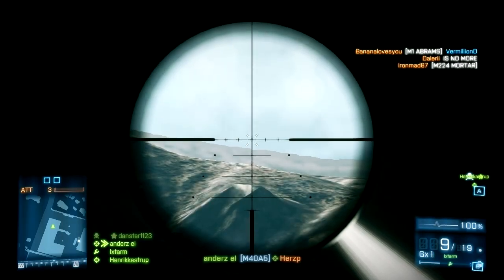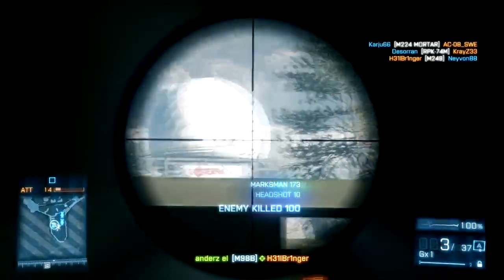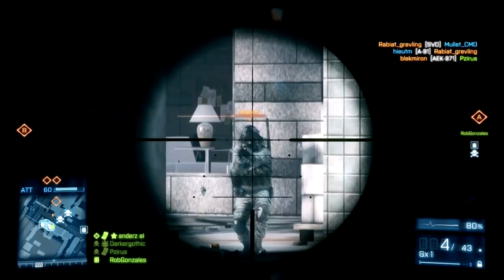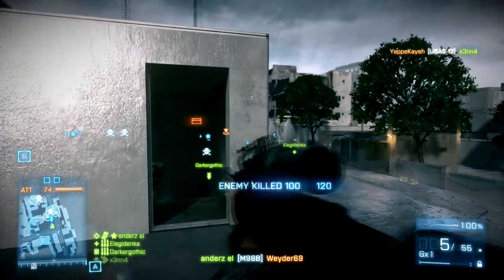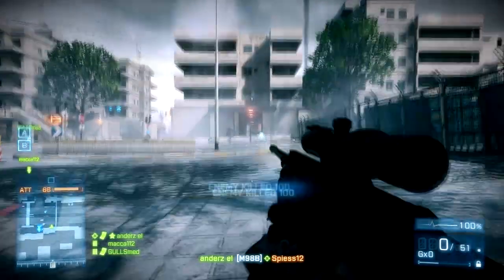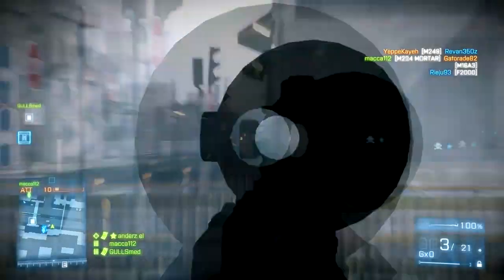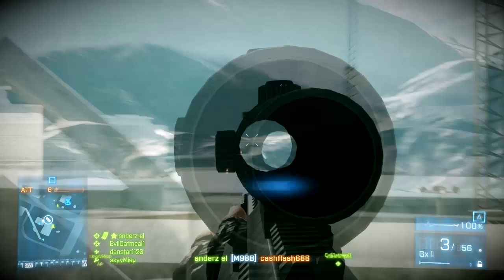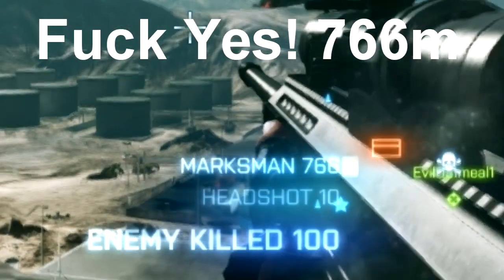Battlefield 3 Montages - Sniper Kill Montage 4.0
-= Stalk Anders! :P =-